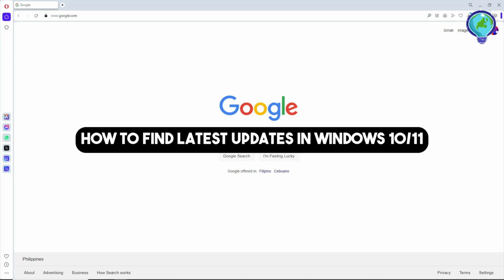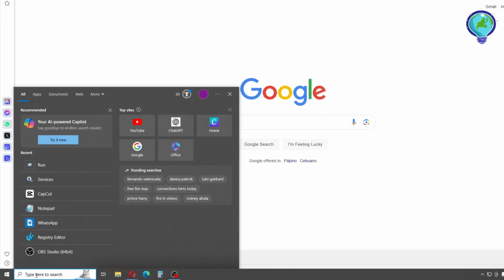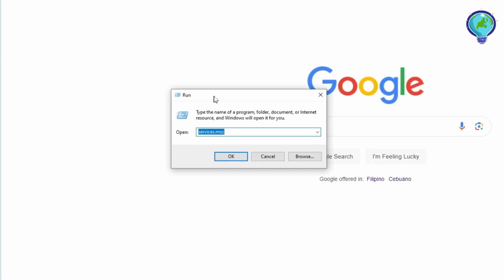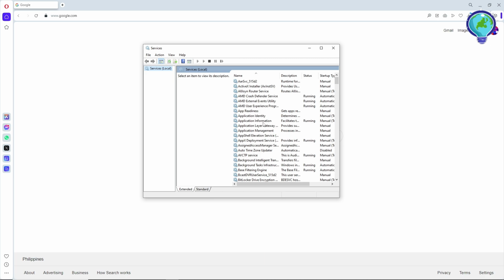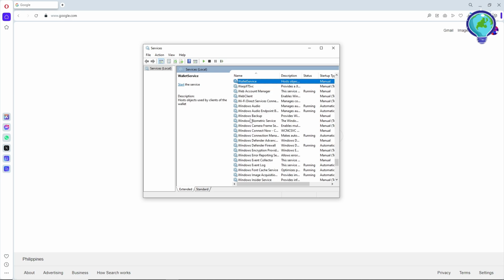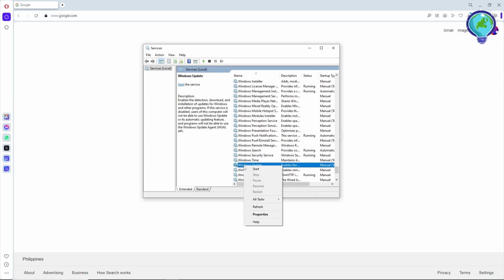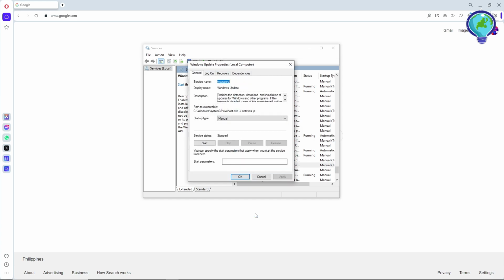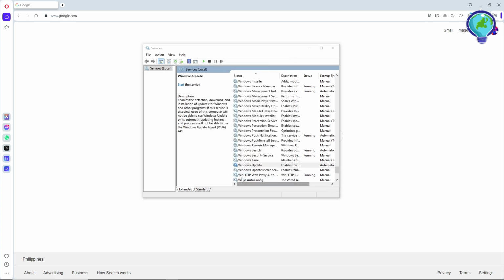How to Find Latest Updates in Windows 10/11 - Full Guide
Want to make sure your Windows 10 or 11 system is up to date? In this full guide, we’ll walk you through the steps to find and install the latest updates for your Windows operating system. Whether it’s security patches, feature updates, or performance improvements, we’ll help you keep your system running smoothly and securely with easy-to-follow instructions!